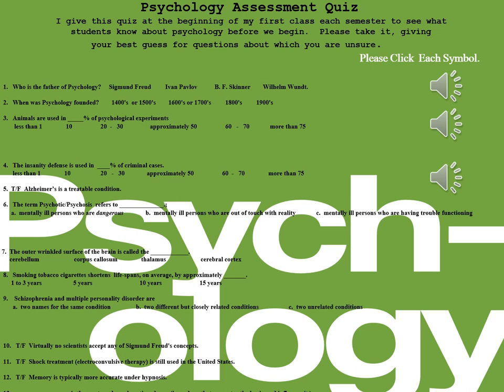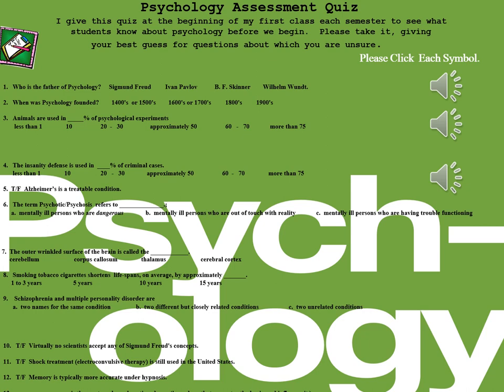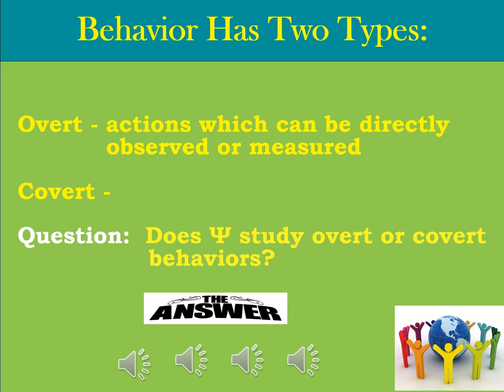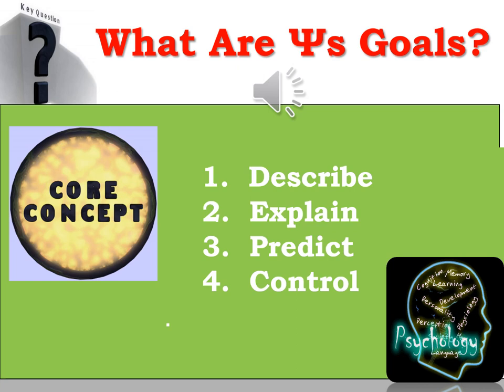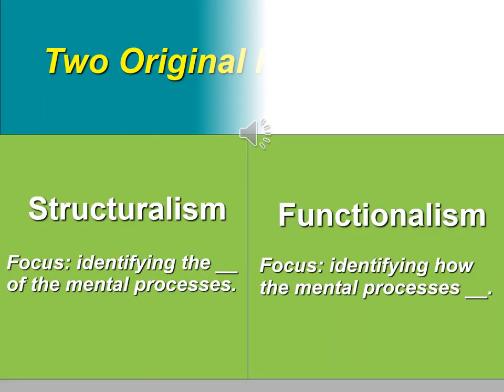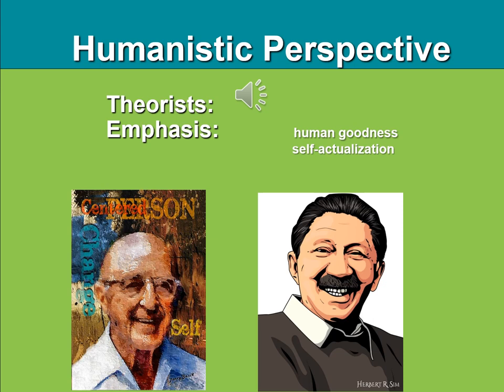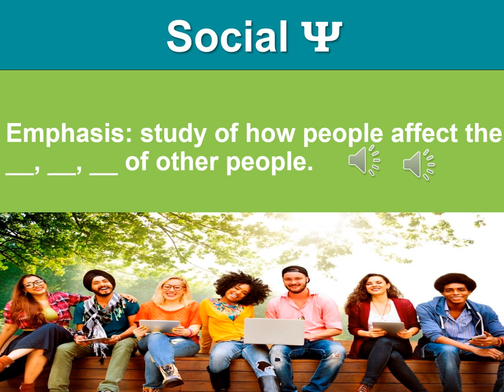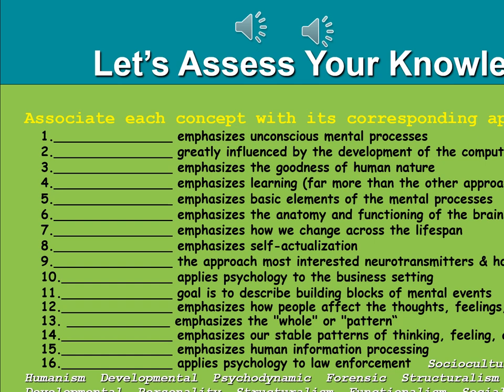2021 2022 CH1 PPTS INTRO